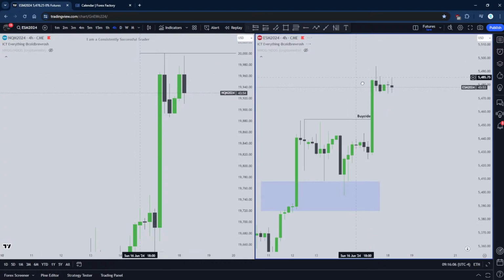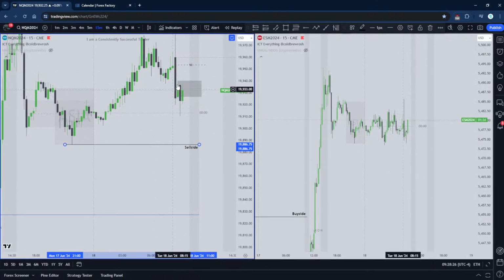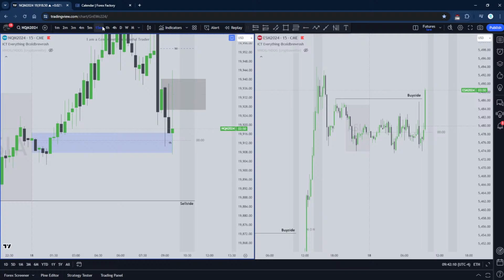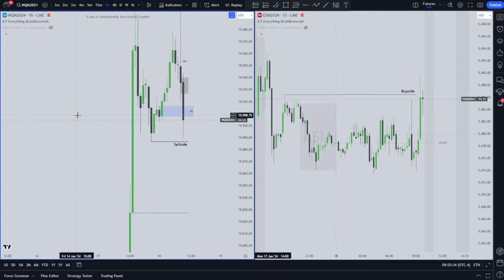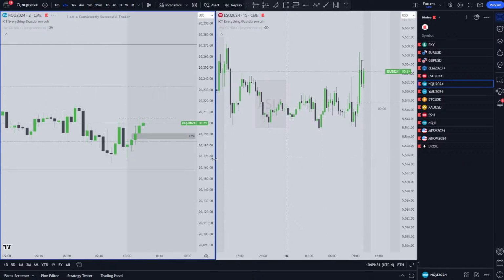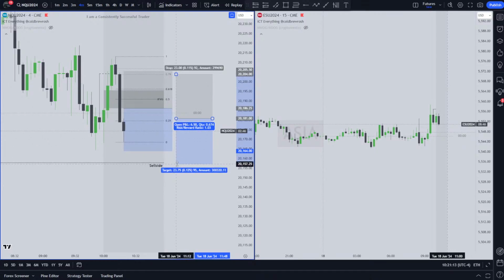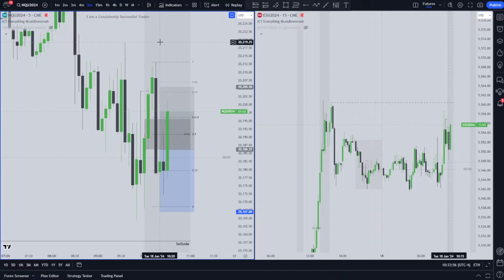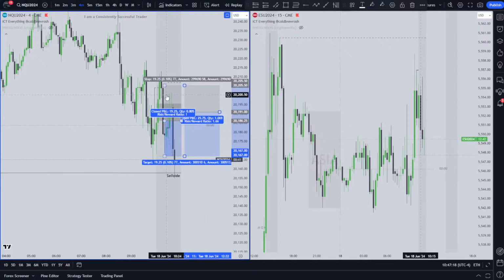ICT Futures Day-Trading Futures - NQ & ES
Day Trading Futures using ICT Concepts - Free Signals & Education